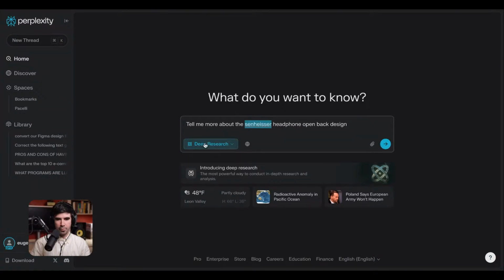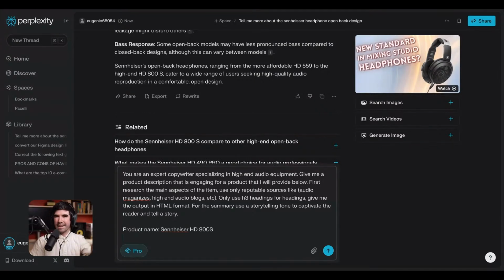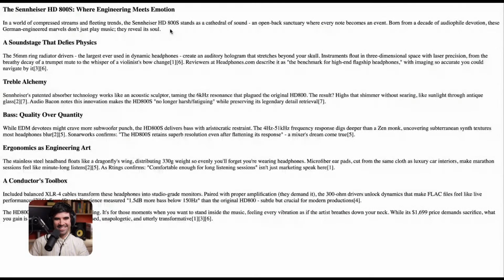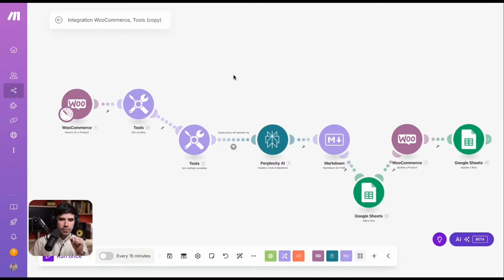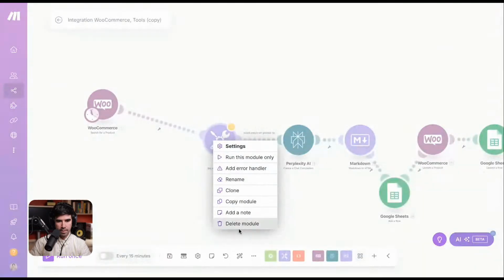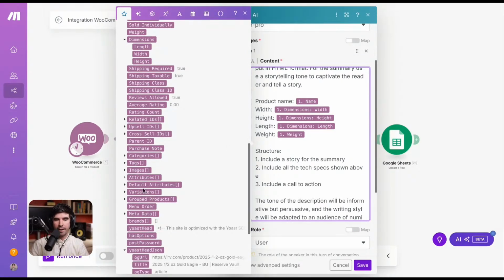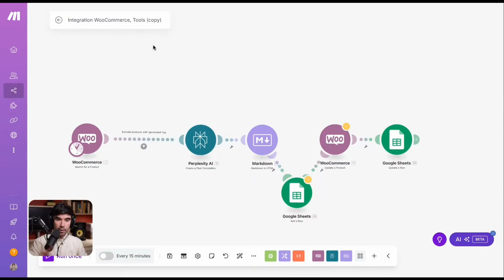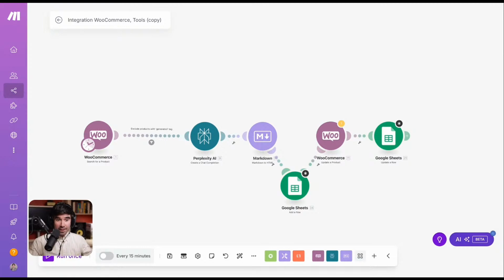Save 100 Hours Instantly: Automate Your E-Commerce Descriptions with AI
In this video, we jump into Make.com to create an automation that generates engaging descriptions for all of your e-commerce products in one go.